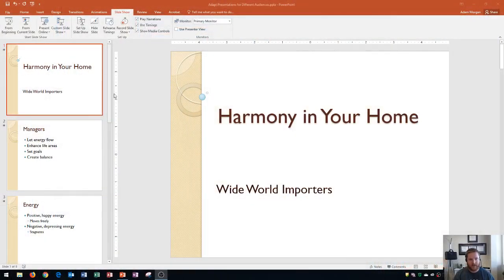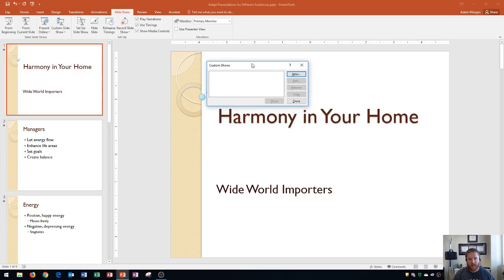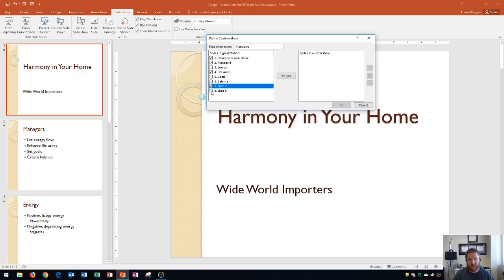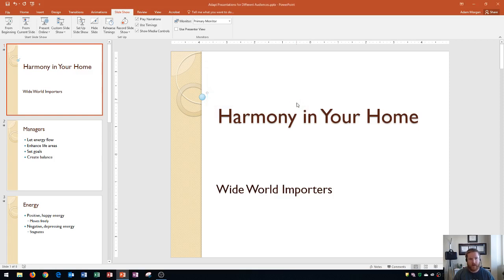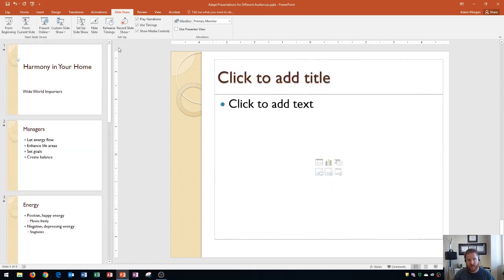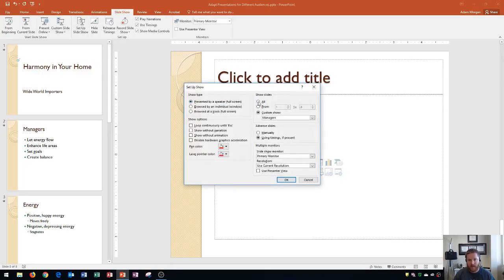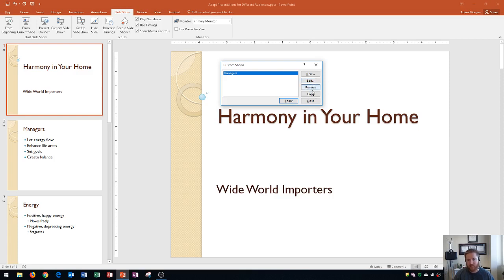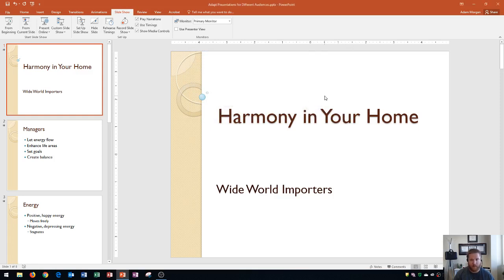PowerPoint 2016 - Adapt Presentations for Different Audiences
This Microsoft PowerPoint 2016 tutorial shows you how to create a custom slide show presentation. The presentations that you create allow you to set up customized slide shows that you can edit remove or customize for various audiences.

Here is a full list of tutorial videos available on my channel:

Windows 10:
Perform Basic Mouse Operations
Create Folders

Outlook 2016
Basic Tutorial